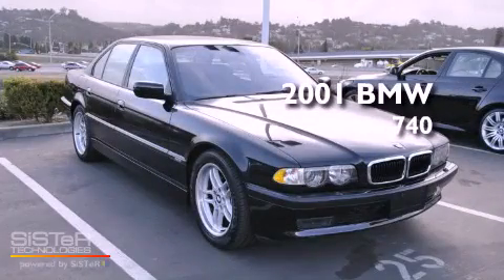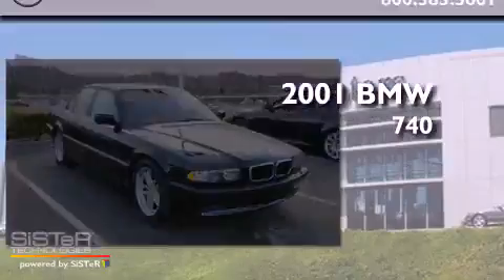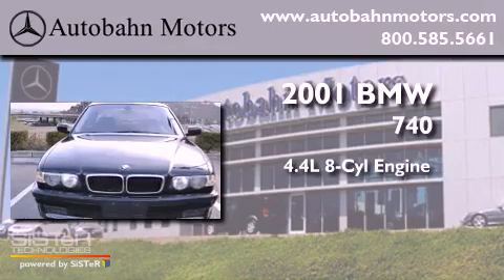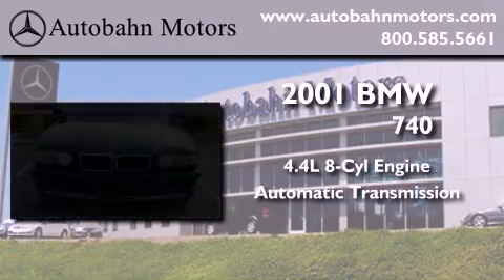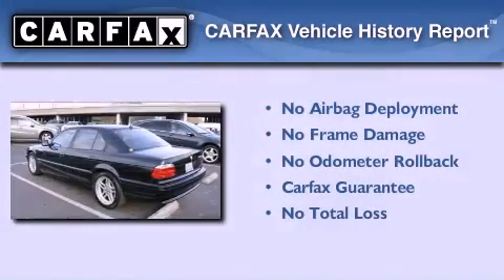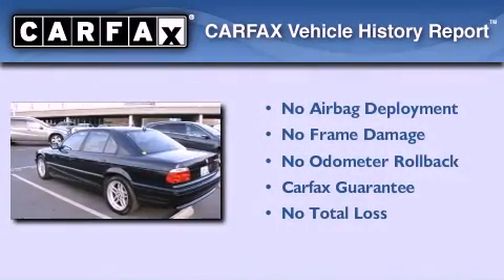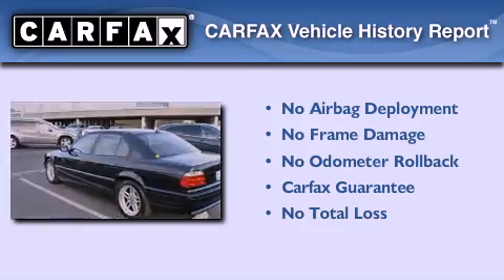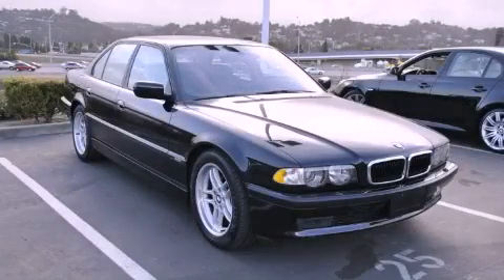2001 BMW 740 Belmont CA 94002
Year : 2001
 Make : BMW
 Model : 740
 Engine : 4.4L V-8 cyl
 Trans . : Automatic
 Exterior : Black
 Miles : 53,888
 Interior : Black

 Used 2001 BMW 740 Belmont CA